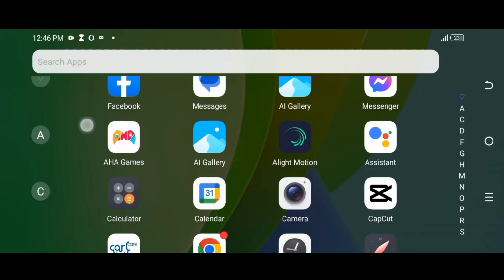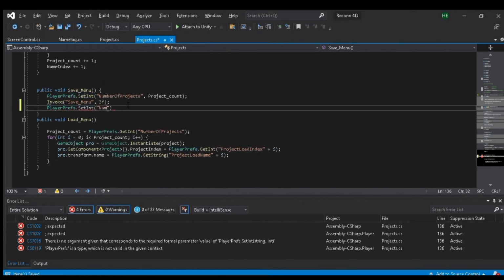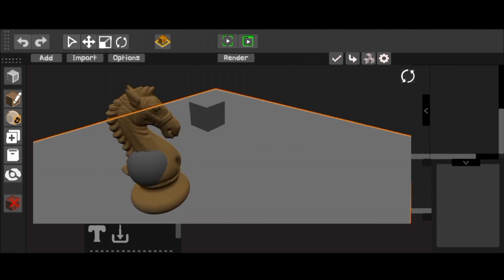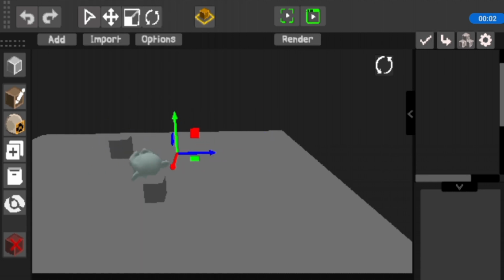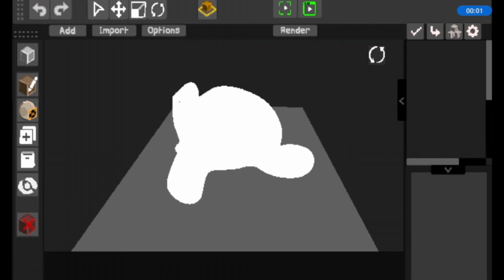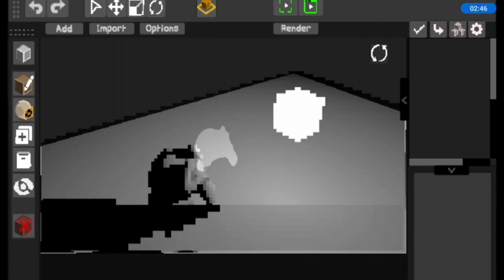Recreating Blender : for Android Devices (Week 3)with Unity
Revolutionizing 3D Animation on Android! | Week 3 Progress of Remaking Cinema 4D with Unity"

Description: Welcome to our exciting journey of remaking the renowned 3D animation software, Cinema 4D, for Android devices using the powerful Unity engine! In this video, we showcase our incredible progress after just one week of development.

Join us as we delve into the fascinating world of 3D animation on mobile devices. We'll demonstrate our efforts to bring the exceptional capabilities of Cinema 4D to the palm of your hand, empowering you to create stunning visuals and immersive experiences on your Android smartphone or tablet.

Throughout this video, we'll highlight the key features we've been working on during our first week. Witness the impressive user interface designed specifically for touch interactions, ensuring intuitive navigation and effortless access to the robust toolset. Experience the seamless integration of essential modeling, animation, and rendering functionalities, meticulously optimized for the Android platform.

Get a glimpse of our ongoing efforts to optimize performance, ensuring smooth and fluid real-time editing of complex 3D scenes. We'll share insights into the technical challenges we've encountered along the way, as well as the innovative solutions we've devised to overcome them.

Join us as we explore the potential of 3D animation on Android, and witness our vision gradually coming to life. Be part of our community, where we encourage creativity and foster a collaborative environment for fellow 3D enthusiasts and aspiring animators.

Whether you're a seasoned professional or a beginner, this video offers a unique opportunity to witness the future of 3D animation on Android unfold before your eyes.

Together, let's embark on this groundbreaking adventure to revolutionize 3D animation on Android with the Unity-powered remake of Cinema 4D!